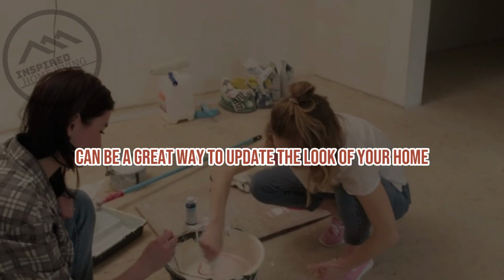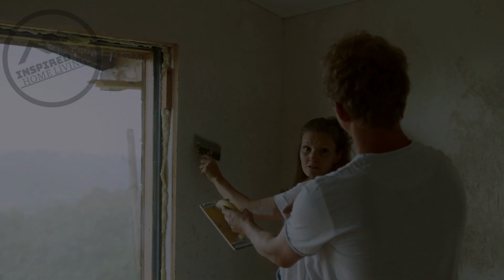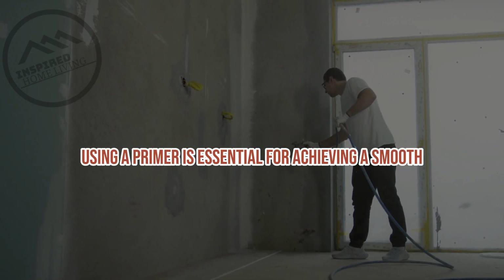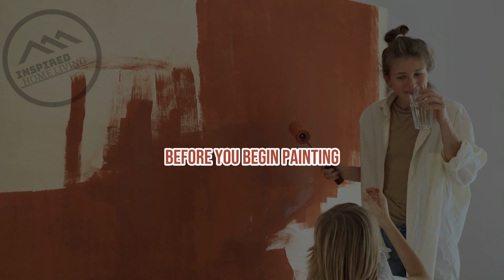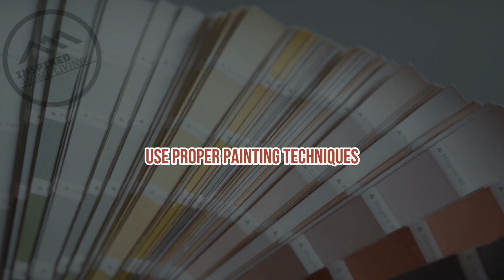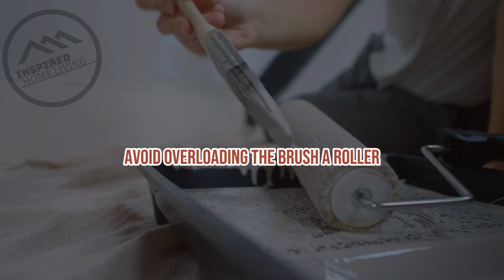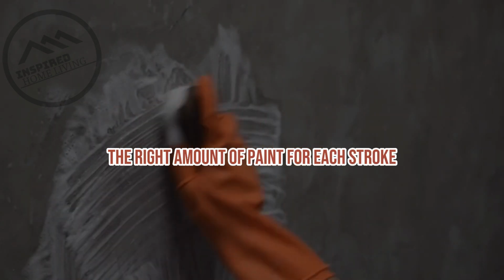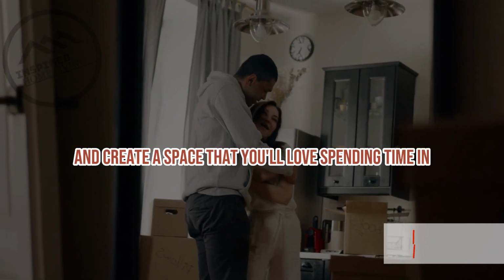Painting Techniques to Avoid Stains and Blemishes on Your Walls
In this video, you will learn some effective painting techniques to prevent stains and blemishes on your walls. The video starts by introducing the common reasons for stains and blemishes on walls, such as improper preparation, application, and cleaning. The presenter then provides step-by-step instructions on how to prepare the surface, choose the right tools and materials, and apply the paint properly.

The video also covers some specific techniques to avoid common mistakes, such as using a primer, applying thin coats of paint, and avoiding drips and splatters. The presenter demonstrates these techniques using a variety of painting tools, including brushes, rollers, and sprayers.

Throughout the video, the presenter emphasizes the importance of taking your time and being patient when painting. By following these techniques, you can achieve a smooth and even finish on your walls without any stains or blemishes. Whether you're a novice painter or an experienced DIYer, this video is packed with valuable tips and tricks to help you achieve professional-looking results.